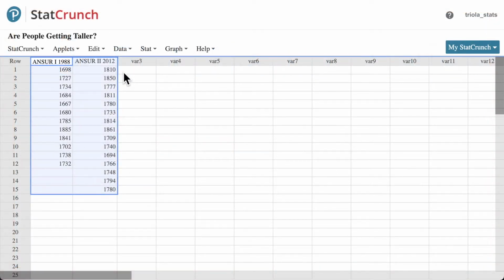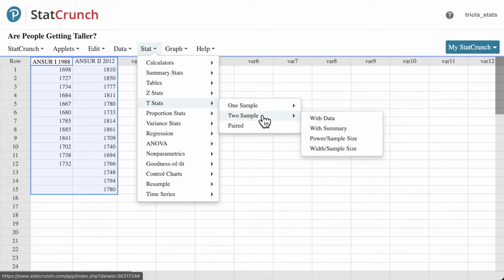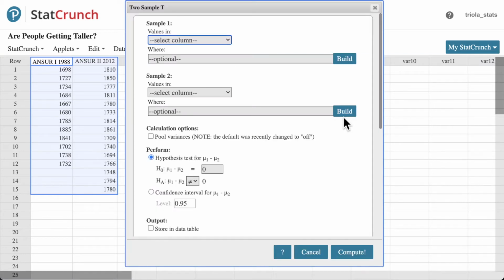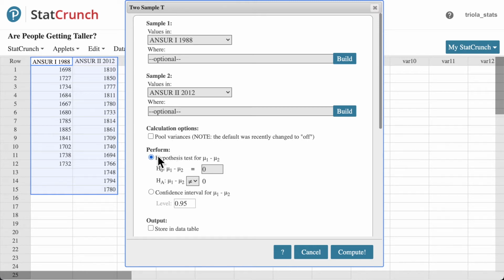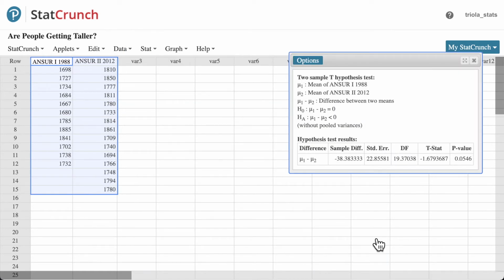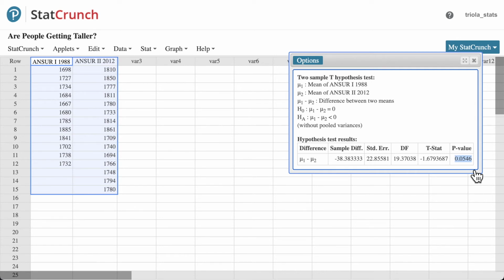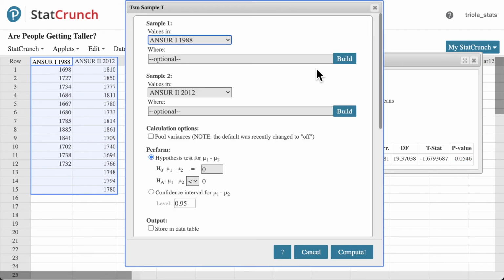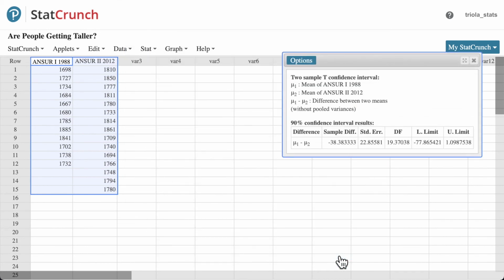StatCrunch Section 9-2: Using StatCrunch for Inferences About Means of Two Independent Populations